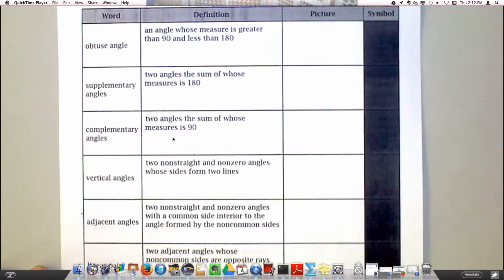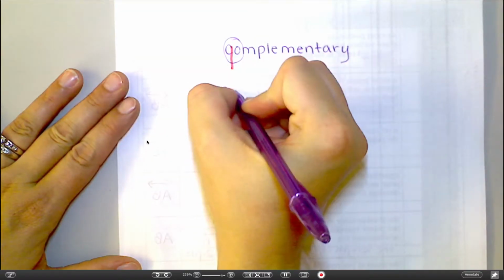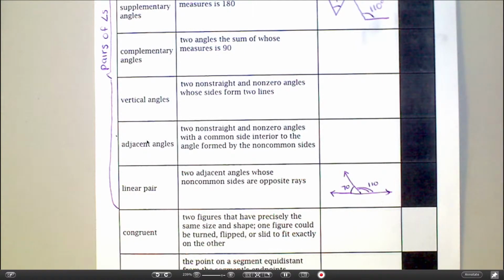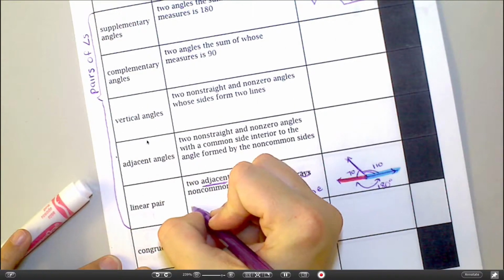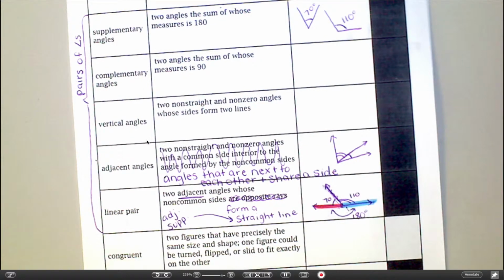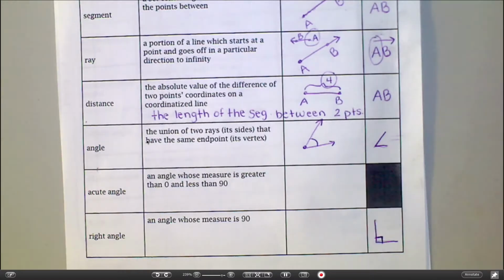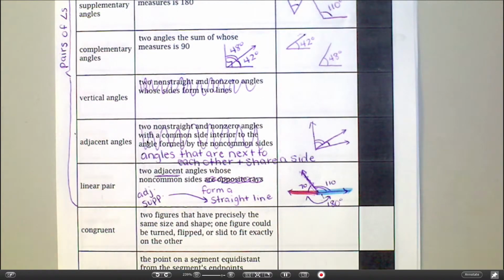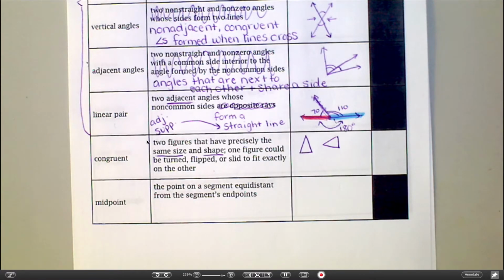Geometry Vocabulary Discussion - pt 2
supplementary
complementary
vertical angles
adjacent angles
linear pair
congruent